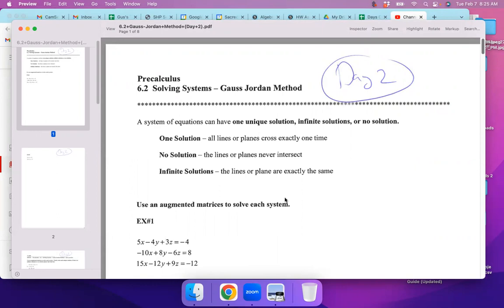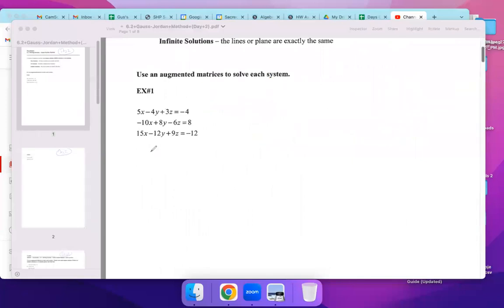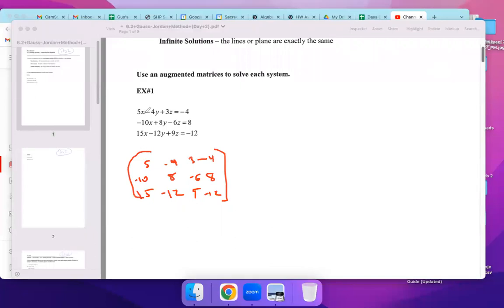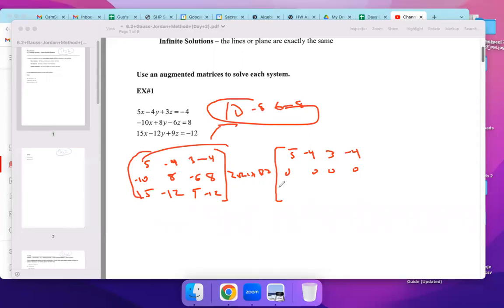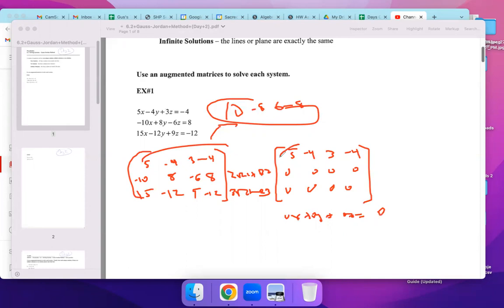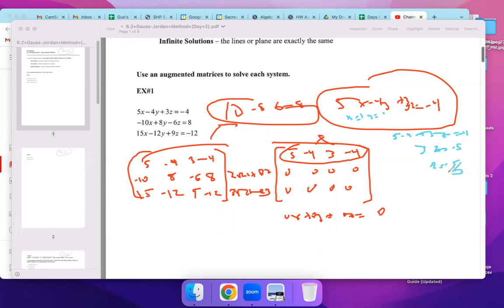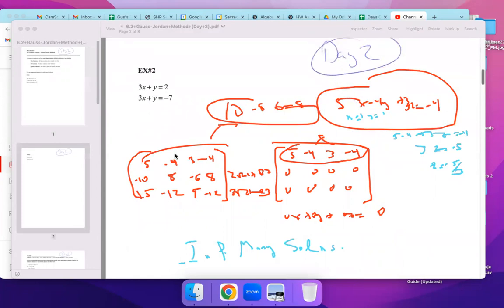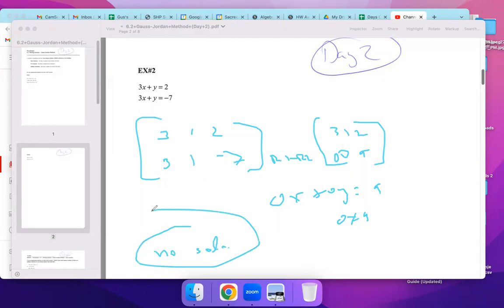Section 6 2 Day 2 Video Lesson